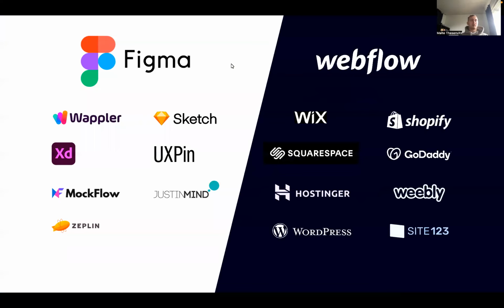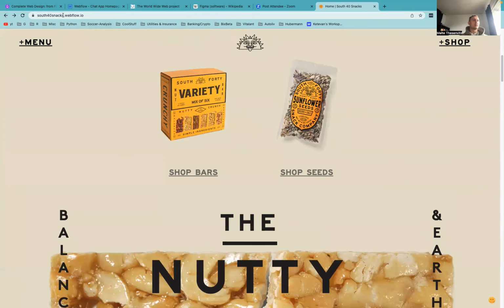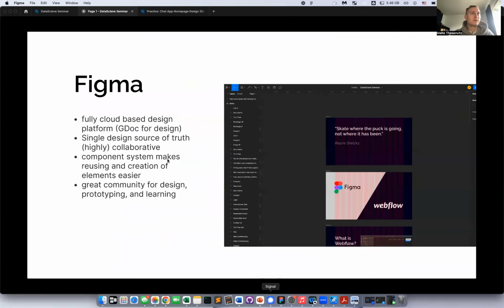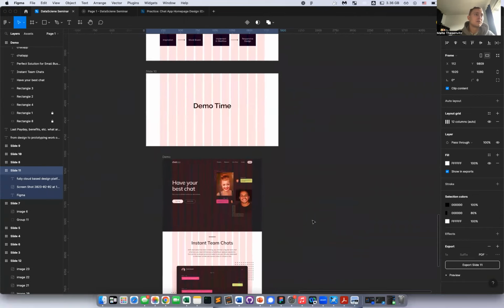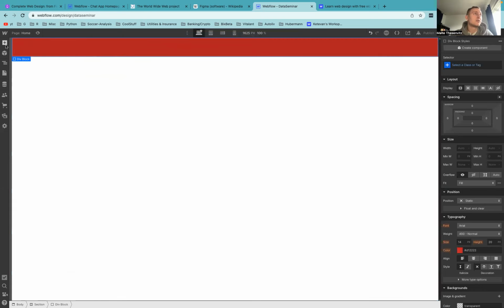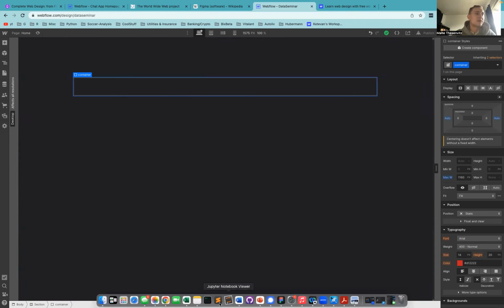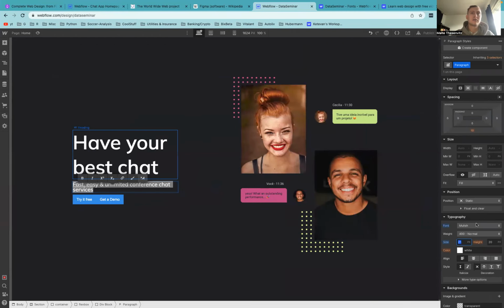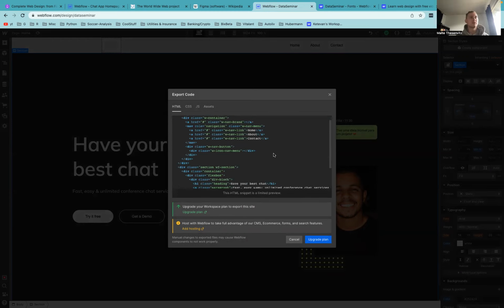Modern Web Design with Figma and Webflow - February 3, 2023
Modern Web Design with Figma and Webflow
Presented by Malte Thesenvitz, February 3, 2023